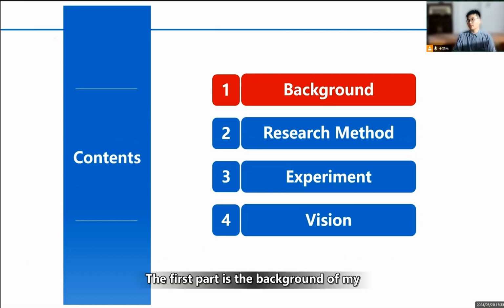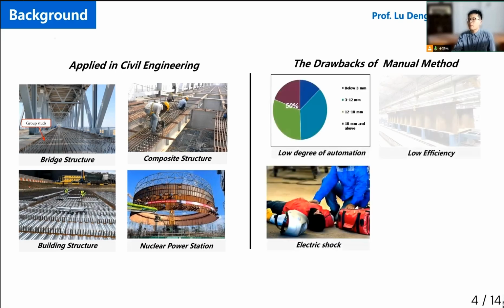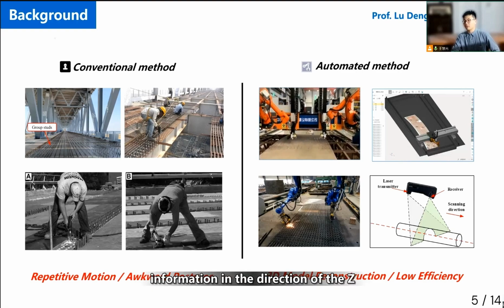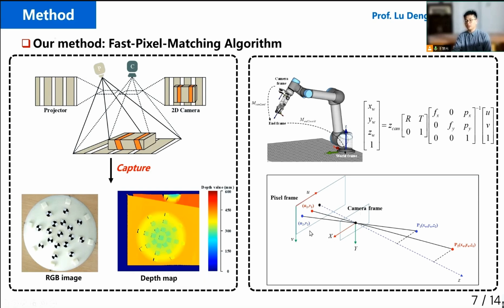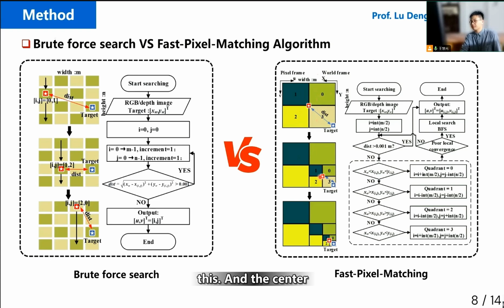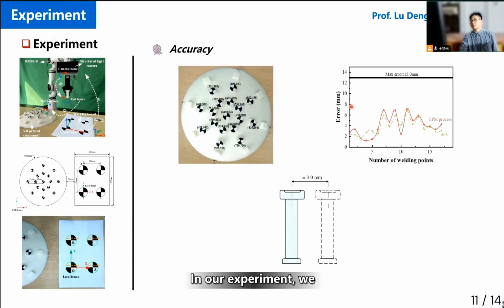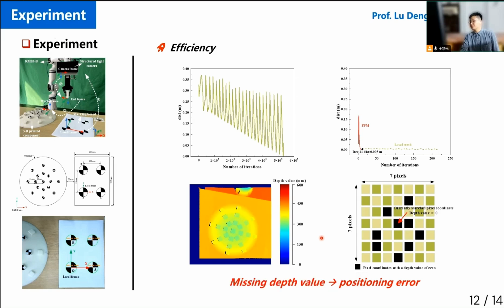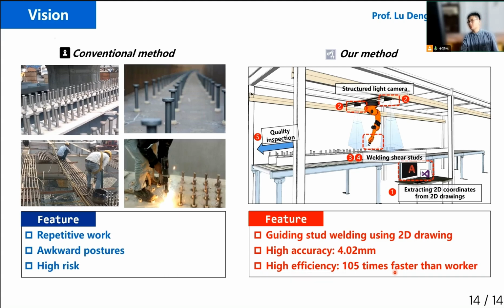Paper ID 225 - ISARC 2024 by Huiguang Wang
Title: Fast-Pixel-Matching Algorithm for Automated Shear Stud Welding Based on the Integration of 2D Drawings and Structured Light Cameras

Authors: Huiguang Wang, Lu Deng, Ran Cao, Jingjing Guo

Abstract: Due to the lack of depth information, using 2D drawings to guide robotic manufacturing is difficult, such as stud welding and drilling. In this paper, a new algorithm, Fast-Pixel-Matching (FPM), is proposed to provide depth information for precise point positioning based on 2D drawings and structured light cameras. Based on our experiment, the efficiency of the FPM process is found to be at least 20 times higher than the brute-force search (BFS) method. Also, we demonstrated that the algorithm can be applied to automated stud welding, where the efficiency of positioning can be significantly improved and the positioning accuracy of the proposed method meets the code requirements.